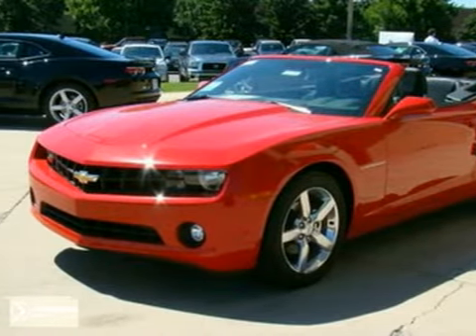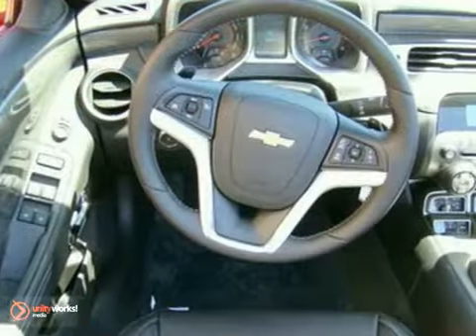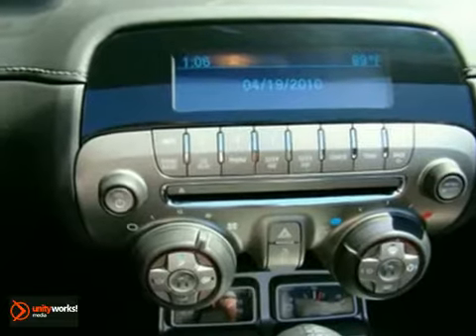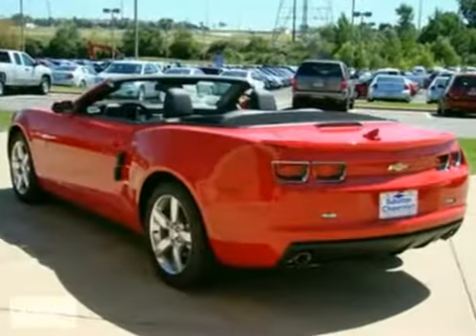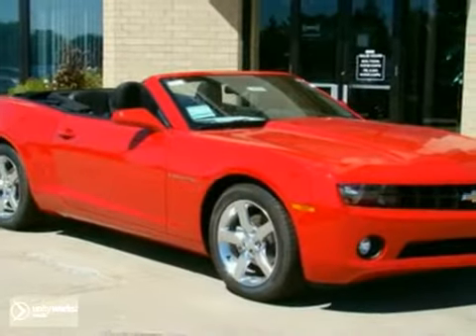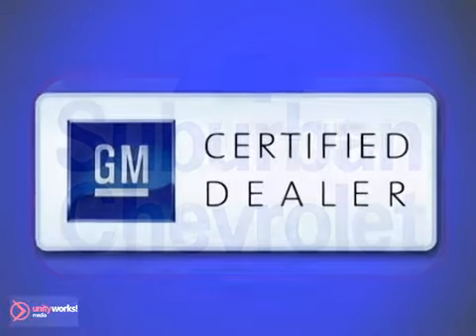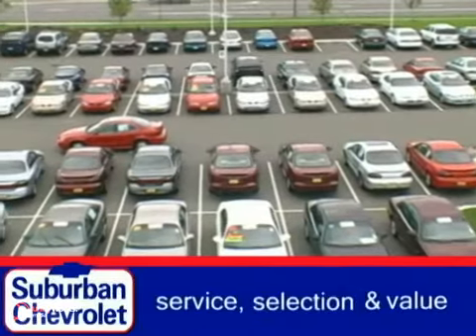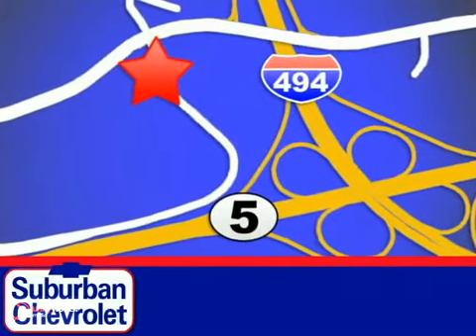2012 Chevrolet Camaro #121191 in Minneapolis St Paul, MN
SOLD - If you are looking for real value on a great new car, Suburban Chevrolet invites you to come in and test drive this 2012 Chevrolet Camaro, stock# 121191. We are conveniently located near Minneapolis St Paul, MN and known for our great selection, reliability and quality. Come take a look at this 2012 Chevrolet Camaro today.

Suburban Chevrolet
12475 Plaza Drive
Minneapolis St Paul MN, video

Suburban Chevrolet has a large inventory of Chevrolet cars, hybrids and sports utility vehicles. Like these:

Chevrolet Avalanche
Chevrolet Aveo
Chevrolet Camaro
Chevrolet Cobalt
Chevrolet Colorado
Chevrolet Corvette
Chevrolet Equinox
Chevrolet Express
Chevrolet HHR
Chevrolet Impala
Chevrolet Malibu
Chevrolet Silverado
Chevrolet Suburban
Chevrolet Tahoe
Chevrolet Traverse

Suburban Chevrolet has access to a large inventory of new and used Chevrolet vehicles in the Eden Prairie, MN area. At Suburban Chevrolet, our sales representatives can help you to buy your next new or used car, hybrid or sports utility vehicle through a hassle free and exciting car buying experience. It is our goal to make the car buying experience at Suburban Chevrolet the best in Minnesota.

Serving the Minneapolis, St. Paul, Bloomington, Edina, Minnetonka, Faribault, Plymouth, and Duluth areas faithfully!